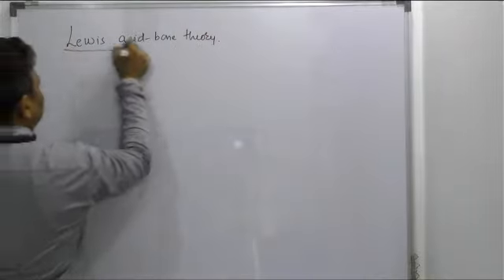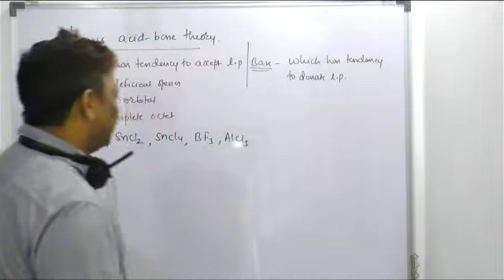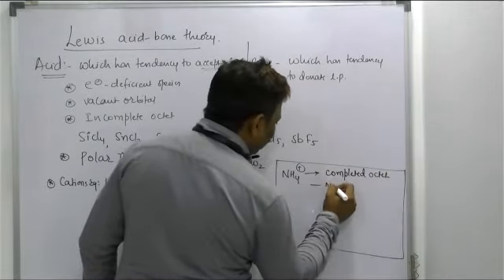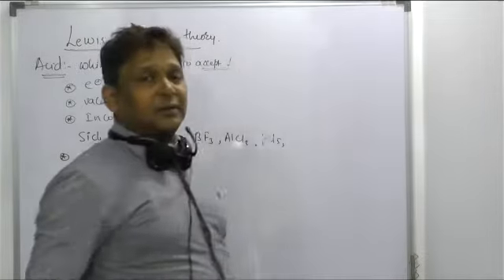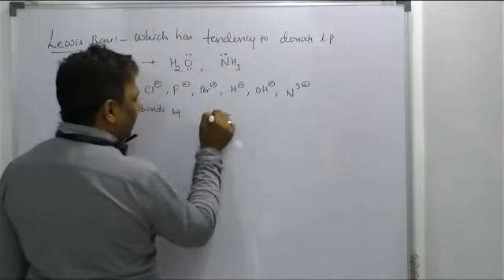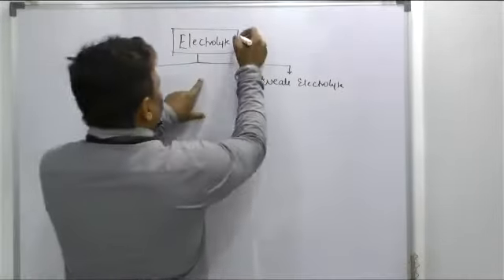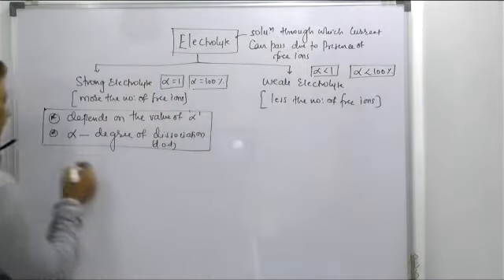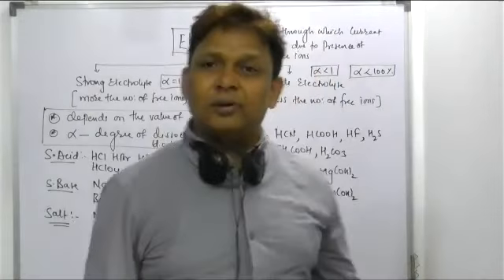Ionic Equilibrium ( Acid base theory)